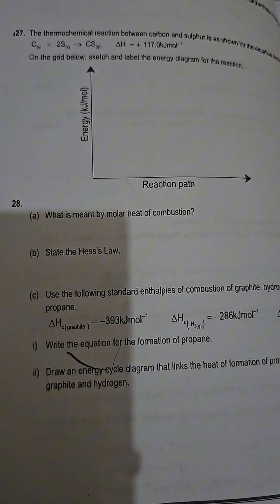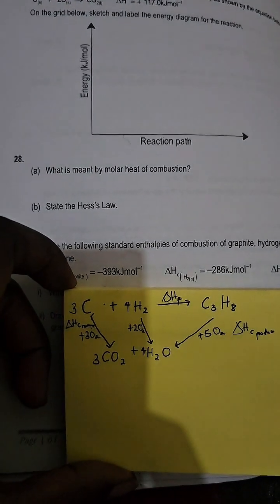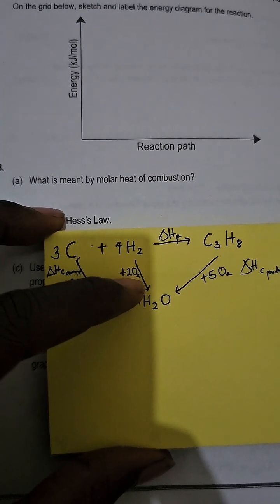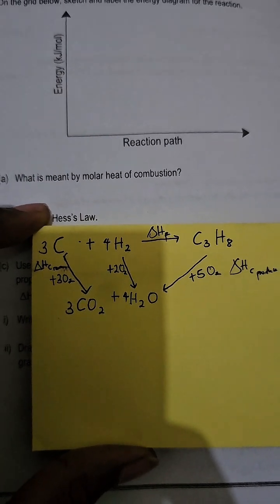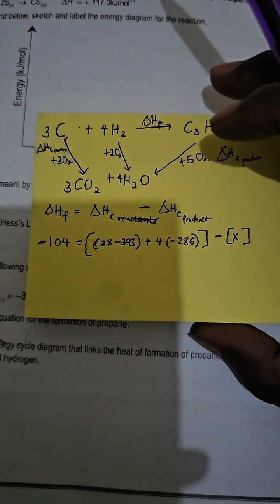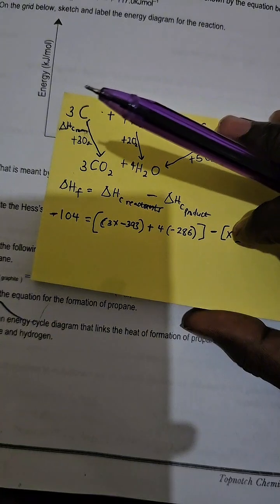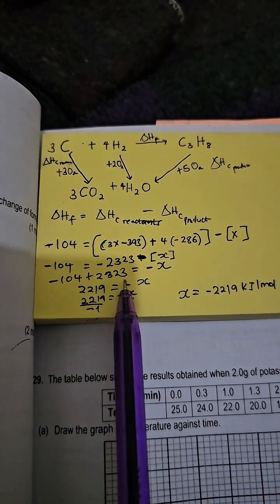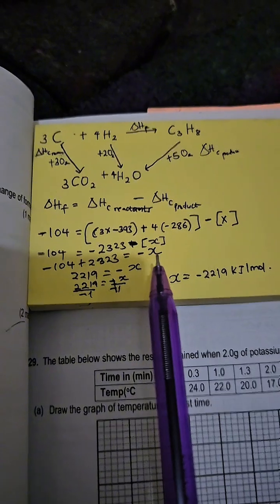🔥 “KCSE Chemistry: Enthalpy of Combustion of Propane + Energy Cycle Diagram Made Easy!” 🔥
Welcome to today’s KCSE Chemistry revision lesson!
In this video, we will:
✅ Learn how to calculate the enthalpy of combustion of propane step by step.
✅ Draw and explain the energy cycle diagram in a simple, exam-friendly way.
✅ Go through tips and tricks to help you avoid common mistakes in the KCSE exam.

This video is designed to make Chemistry easy to understand, fun, and exam-ready. Perfect for Form 3 & Form 4 students preparing for KCSE.

📌 Remember: Every minute you revise today brings you closer to your A in Chemistry!

Share 📲 with friends so we can grow to 10,000 subscribers together 🚀